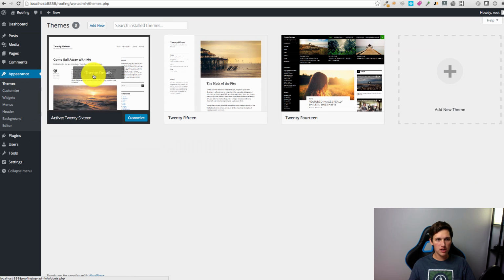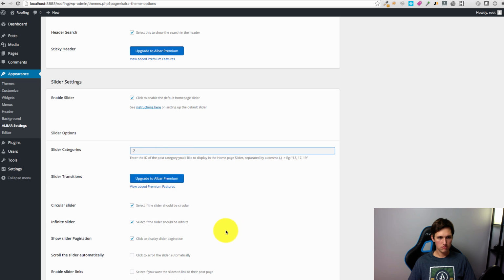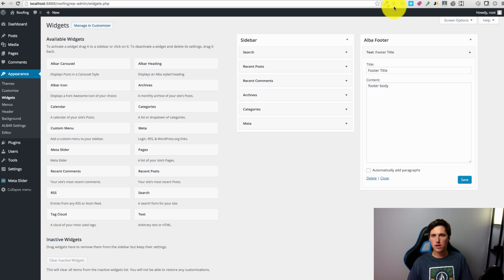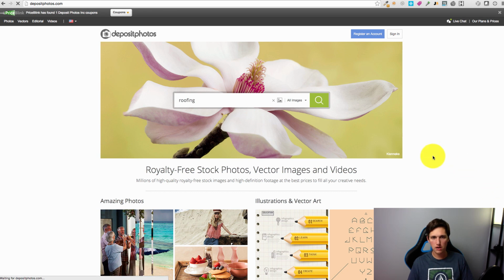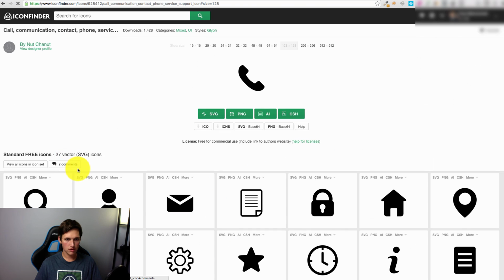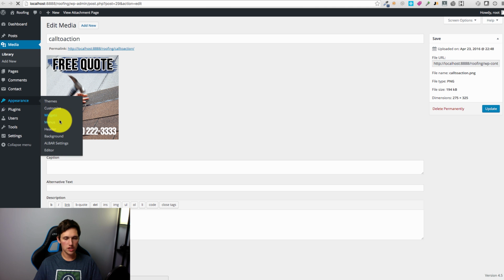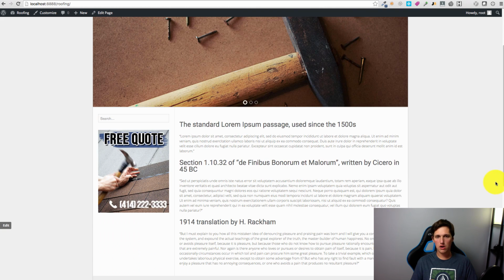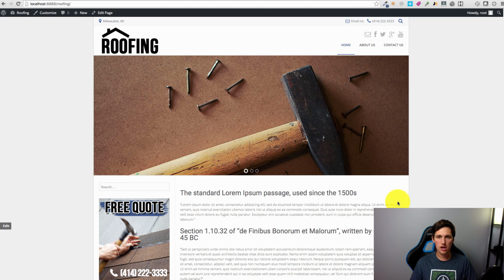Roofing Website Design Template Tutorial Video Step-By-Step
This entire roofing website build cost me just $3 to build! I used a free template, hope you enjoy the step-by-step DIY tutorial!